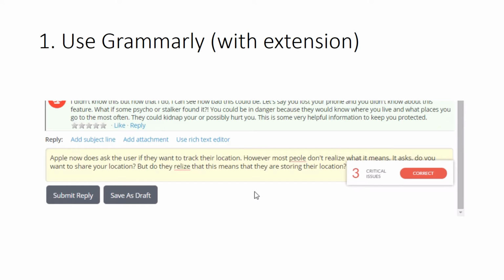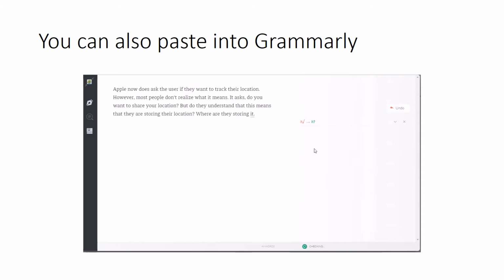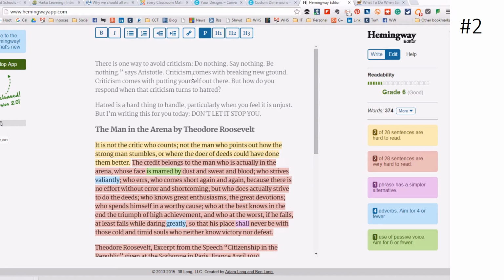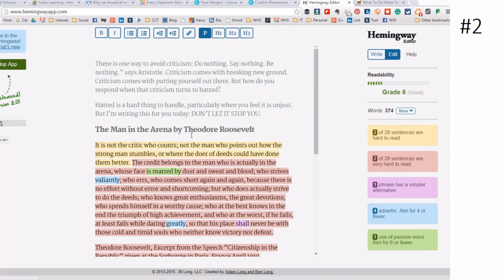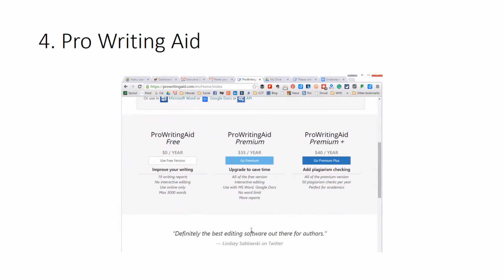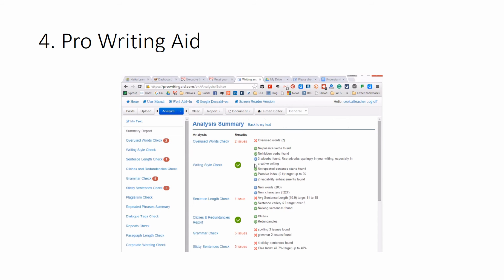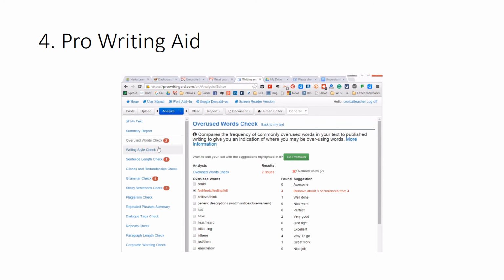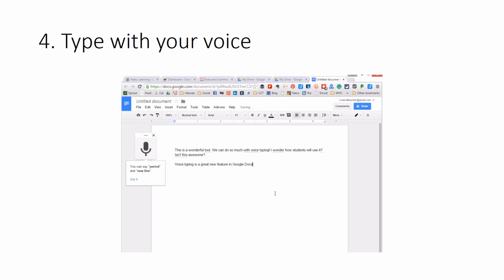4 Writing Tips for Students to Make Essay Writing Easier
This 4 writing tips for students will help them write their paper faster, proof it easier, and get done FASTER. These are four easy tools any student can use. If you're writing or teaching writing, use them now!